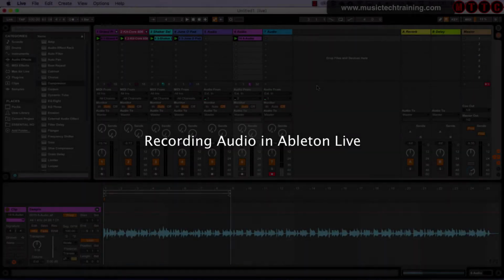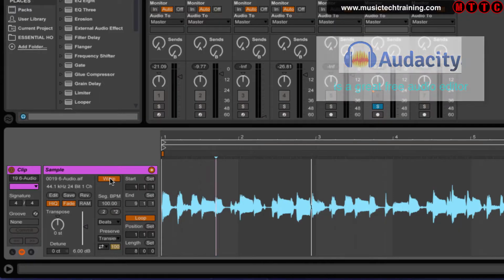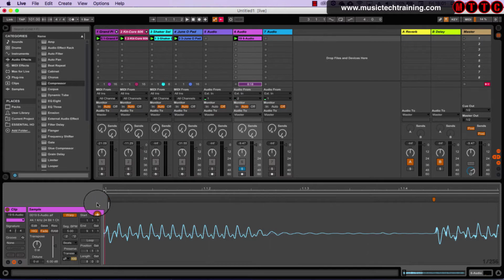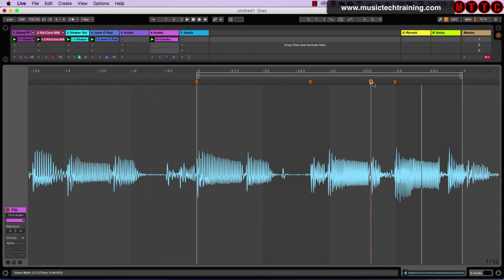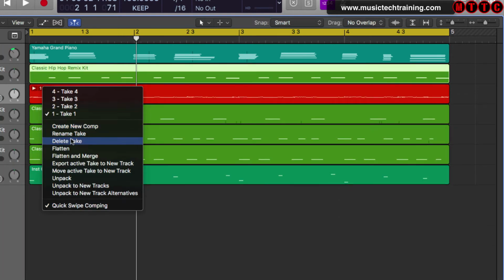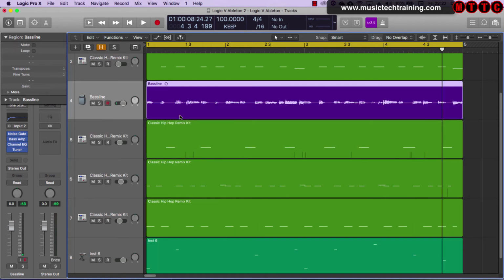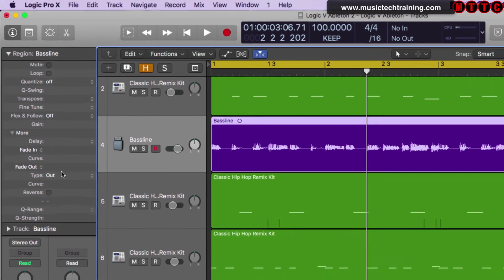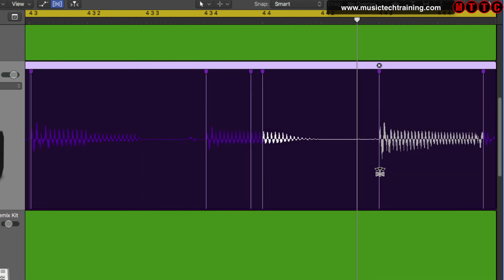Ableton vs Logic Pro X pt4 Editing Audio - A DAW / Digital Audio Workstation Comparison Tutorial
This is Part 4 of my new series comparing Logic Pro X and Ableton Live 9. In this video I'll be comparing the process of editing Audio between the two DAWs. In future videos I'll tackle audio effects plugins as well as MIDI effects plugins, MIDI editing, mixing techniques, VST and AU software instruments, general workflow and production techniques. I will also look at working with MIDI controllers such as the Ableton Push as well as the Novation Launchpad Pro. I hope you enjoy the journey.

This video series will appeal to you if you searched for:
Ableton Live
Logic Pro X
Ableton
Ableton Live Tutorial
Logic Pro
Logic
Ableton Vs Logic
Logic Vs Ableton
Music Production
DAW
Ableton Live Vs Logic Pro
Logic Studio
Making A Beat In Ableton Live
Ableton Live 9
Making A Beat In Ableton 9
Logic Pro Tutorial
Ableton Live Stock Beat
Logic Pro X Review
Making A Beat In Logic Pro
Ableton Live Review
Logic Pro X Stock Beat
Making A Beat From Scratch
Ableton Stock Synths
Ableton Stock Sounds
Ableton Stock Plugins
Logic Pro Stock Plugins
Logic Pro X Vs Ableton Live 9
Logic Pro Stock Sounds
Making A Beat In Logic Pro X
Ableton Live 9 Tutorial
Best DAW
Electronic Music Production
Logic Vs Live